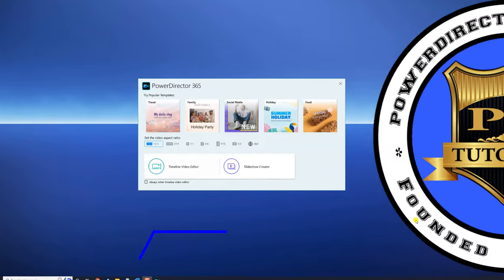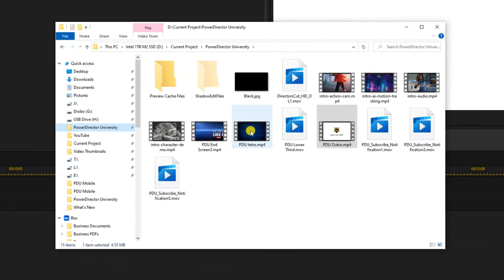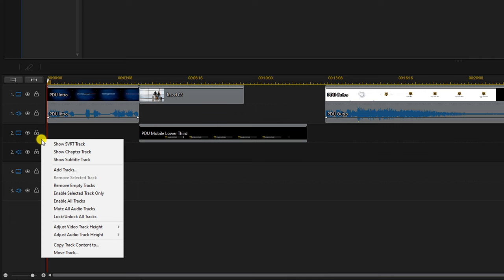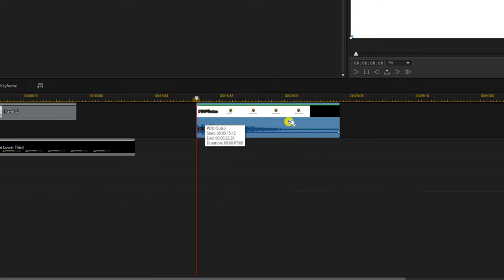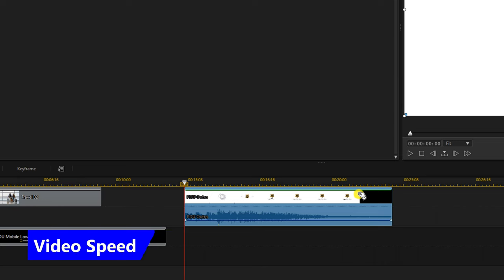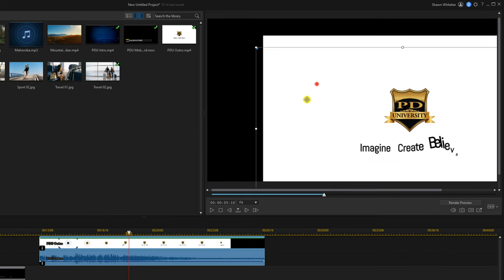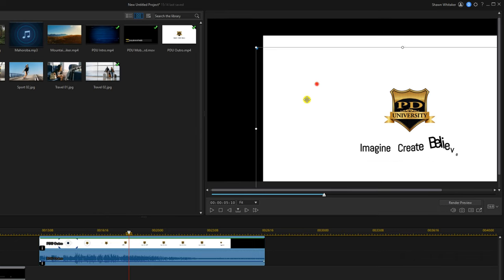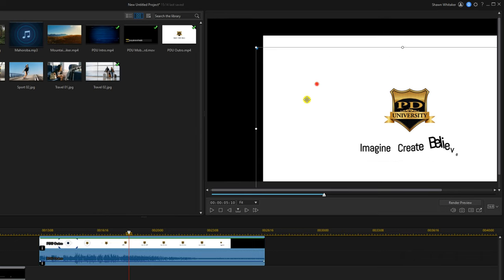PowerDirector Tutorial: Beginners Guide to Editing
How To Edit Videos with PowerDirector 21 / 365 👉🏾 click here!

This PowerDirector video editing tutorial for beginners helps you get started using the Power Director editor video. This video editing tutorial tells you about the basic features and shows you how to edit videos using the features and tools in the video editing program. You’ll learn how to import footage, render videos, edit clips, add text / titles, add transitions, change video speed, and create slow motion.

0:00 Intro
0:21 Interface
0:53 Import Media
2:15 Timeline
4:22 Move Clips
5:18 Trim Video
5:46 Split Video
6:10 Delete Video
6:39 Cut Video
6:50 Copy & Paste
7:21 Change Video Speed
7:55 Preview Window Playback
8:49 Preview Window Editing
10:19 Transitions
11:35 Titles & Text
12:40 Save Project
13:21 Render Video
15:43 Create Better Video

PowerDirector Plug-ins & Effects ➜
Grow Your YouTube Channel
PowerDirector University On the Web
Title: Future Focus Version B
Composer: Joshua Mosley
Album: MusicBOX Collection 2
Publisher: Digital Juice Music, INC.